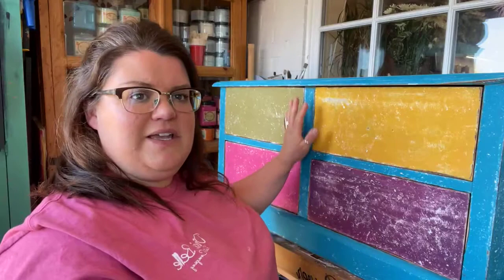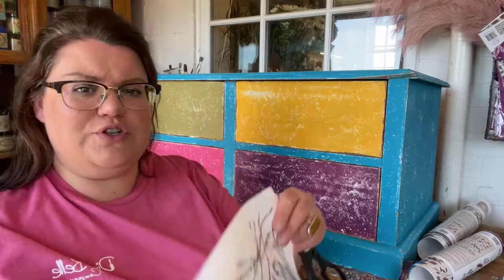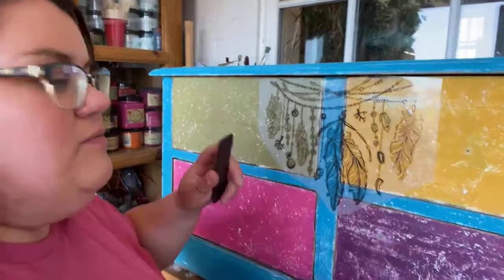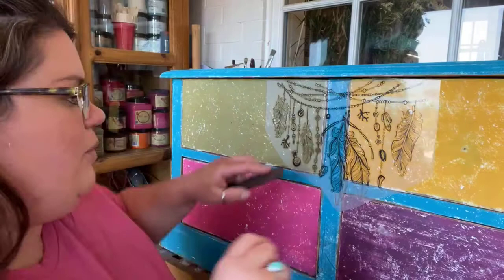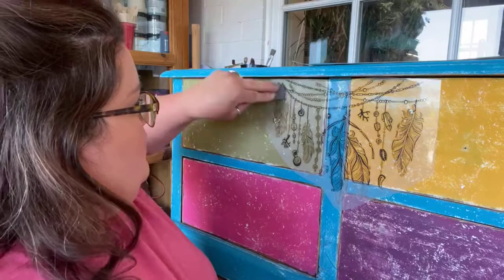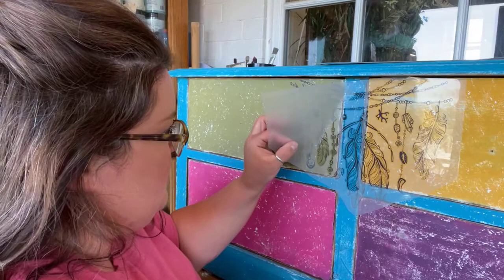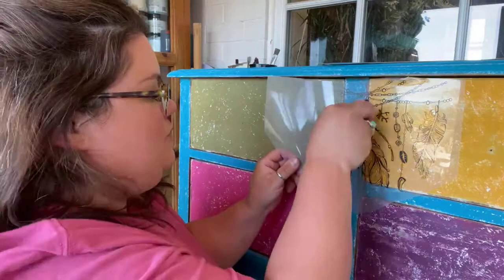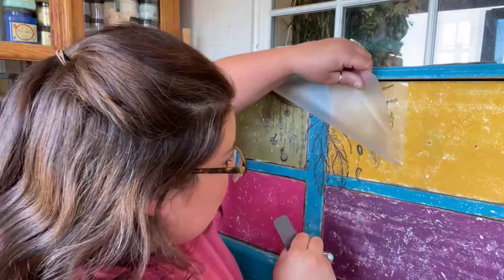Boho Chest Part 4 - applying a Dixie Belle transfer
Part 4 of this boho chest makeover and I'm applying a transfer called 'Boho Soul' from the Belle's and Whistles range at Dixie Belle Paint. All the products used are listed below.